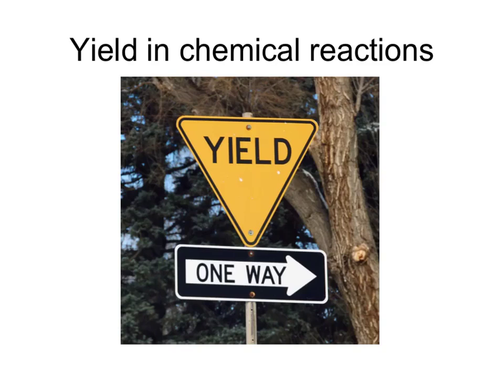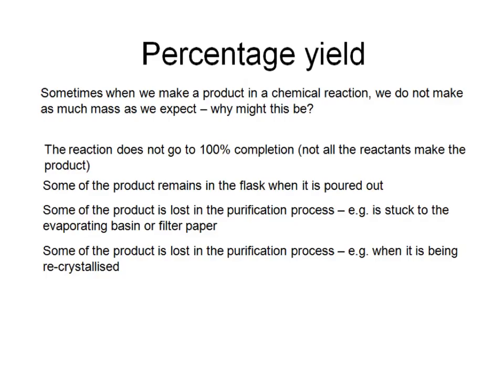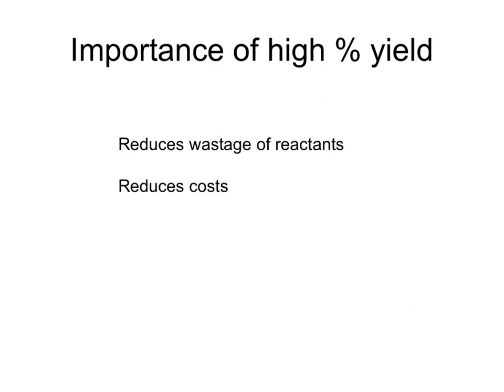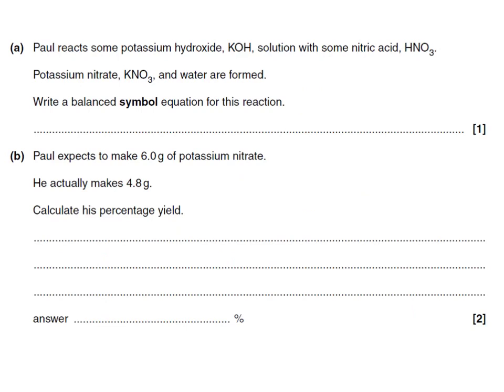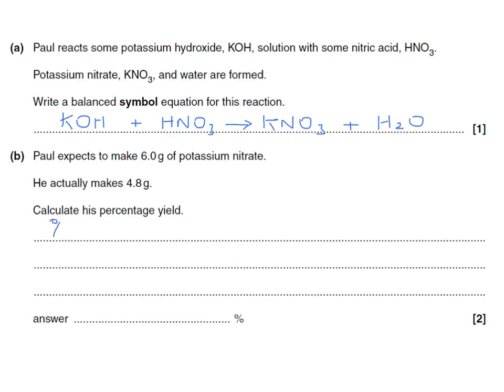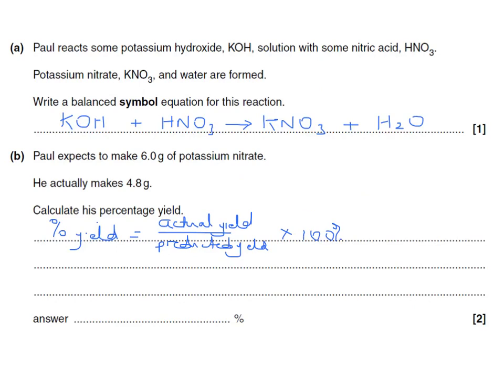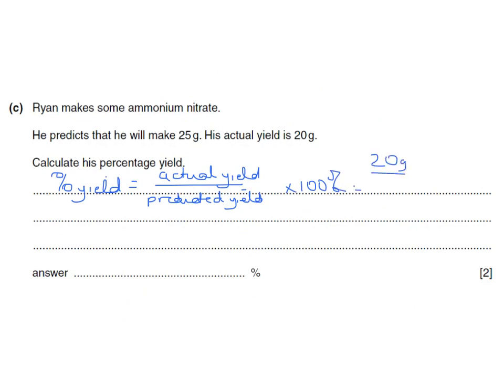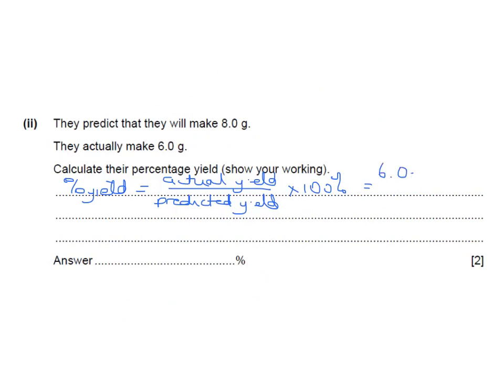OCR Gateway B C3 Percentage Yield (Higher)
Tutorial which explains why a high percentage yield is important to industry, and how to calculate the percentage yield using the actual yield and the predicted yield.